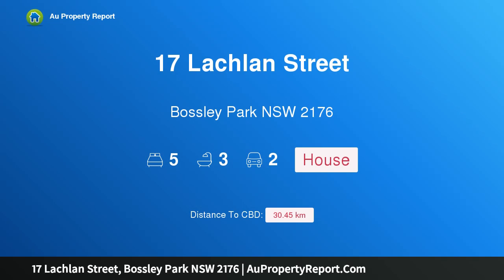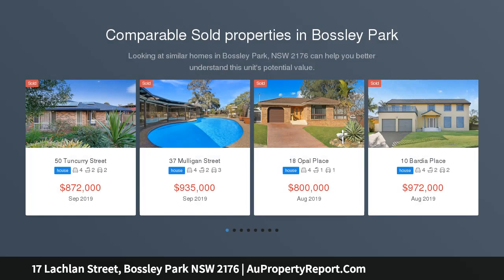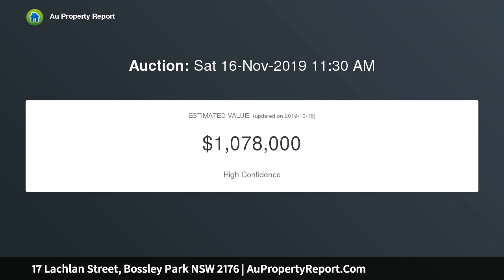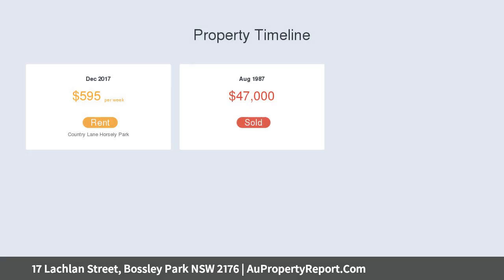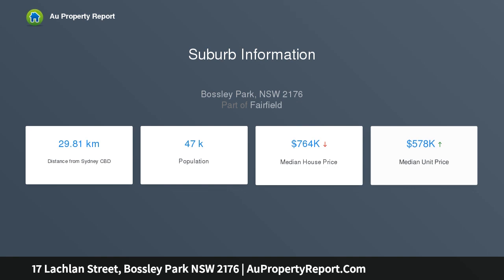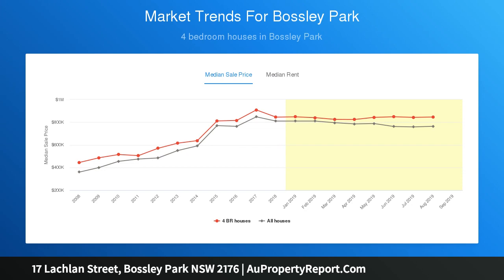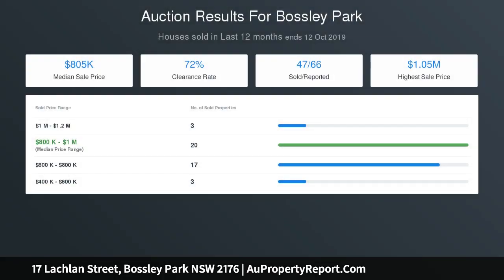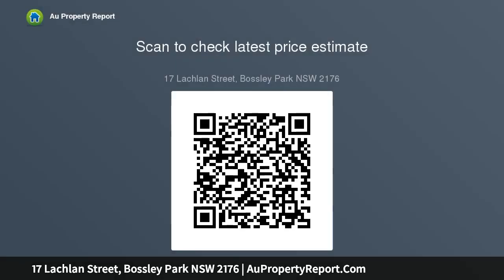17 Lachlan Street, Bossley Park NSW 2176 | AuPropertyReport.Com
17 Lachlan Street, Bossley Park NSW 2176
Property Type: house
Bedrooms: 5
Bathrooms: 5
Car Space: 2
HOUSE AND MAGNIFICENT GRANNY FLAT | AUCTION 16TH NOVEMBER 11:30AM